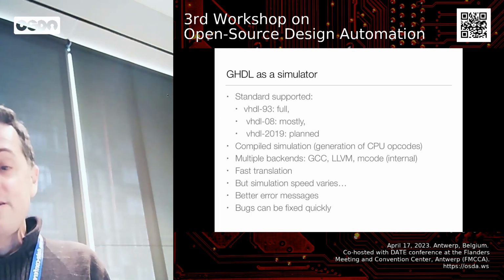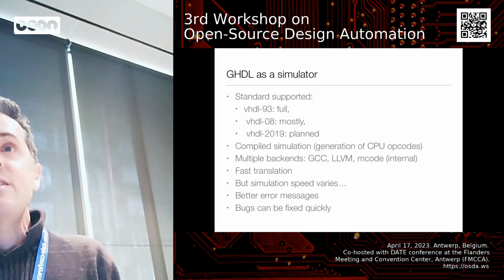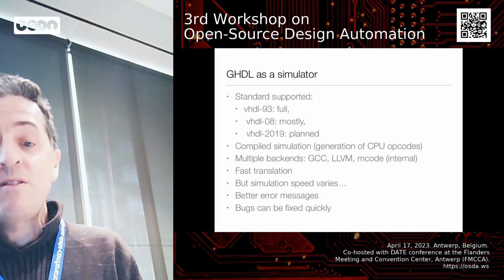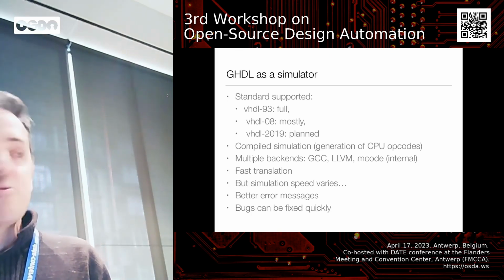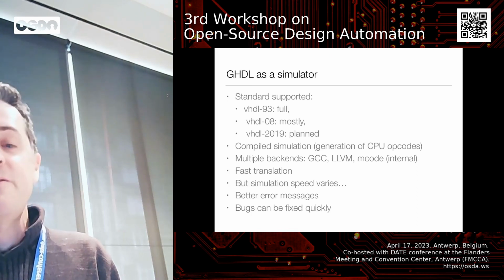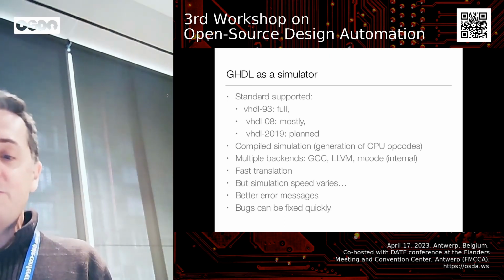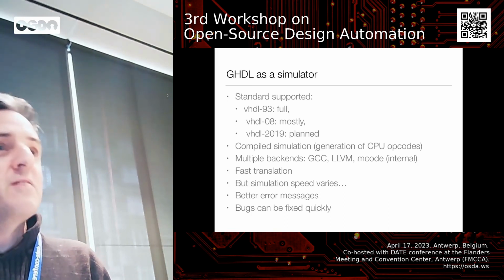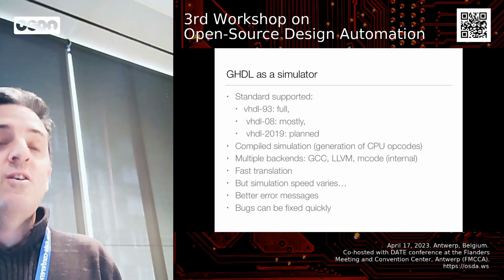GHDL in the FOSS EDA ecosystem -- Tristan Gingold at OSDA 2023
Tristan Gingold at the 3rd Workshop on Open-Source Design Automation, co-hosted with DATE conference at the Flanders Meeting and Convention Center Antwerp (FMCAA) in Antwerp, Belgium, on April 17, 2023.

For access to the slides of this talk, a transcript, and audio-only version, and a short bio of the speaker, please follow this link: